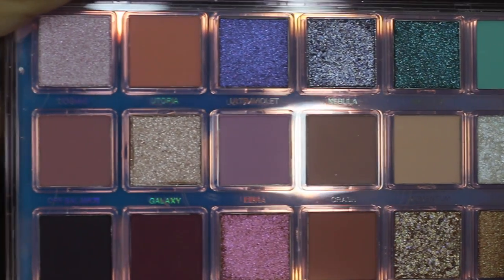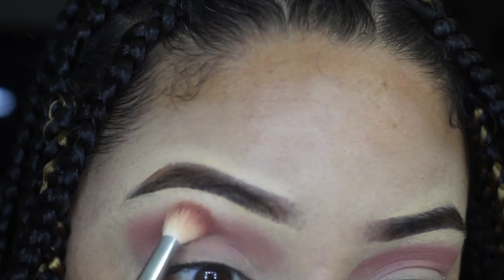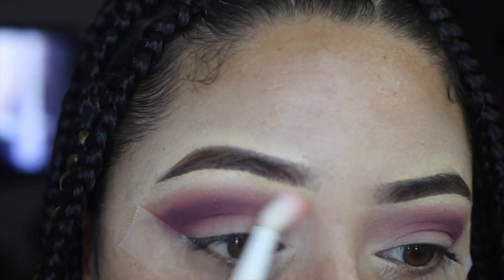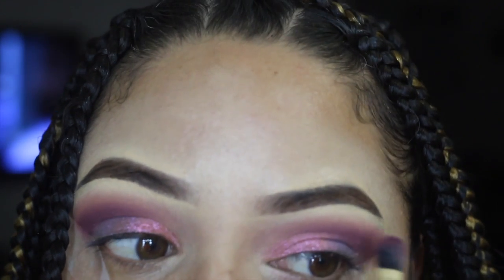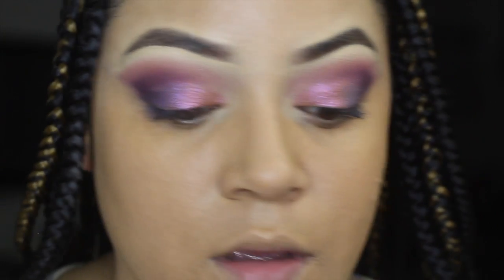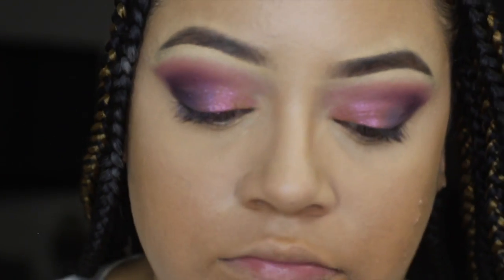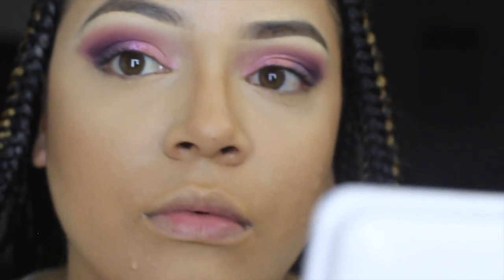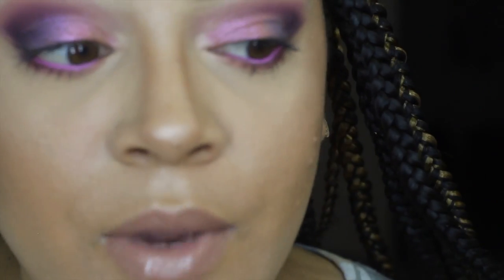TRYING NEW MAKEUP & QUARANTINED :(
Hi dolls! Im JUST TRYING NEW MAKEUP WHILE SELF QUARANTINED! HOPE YOU GUYS ARE SAFE!

xoxo
Jerrica